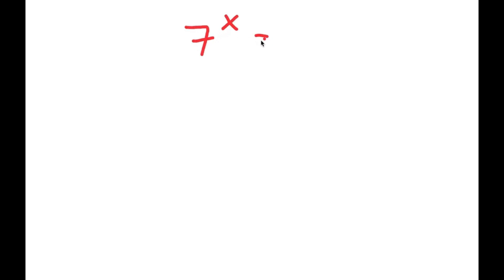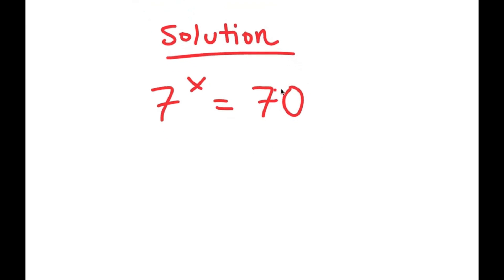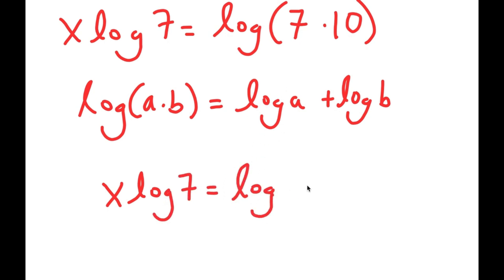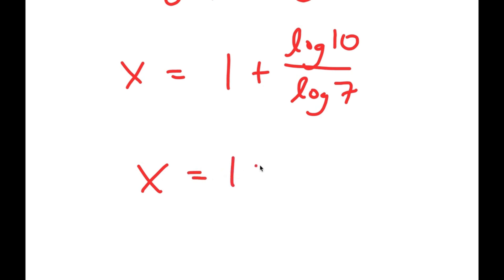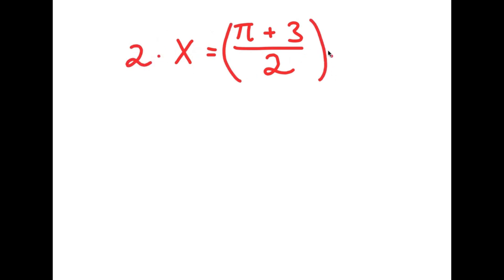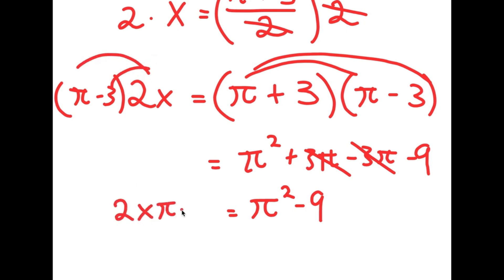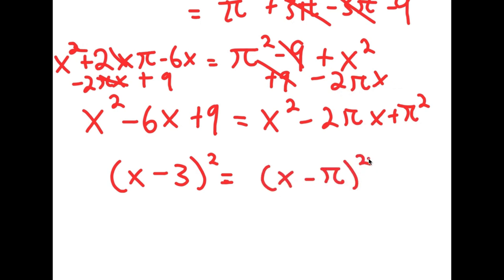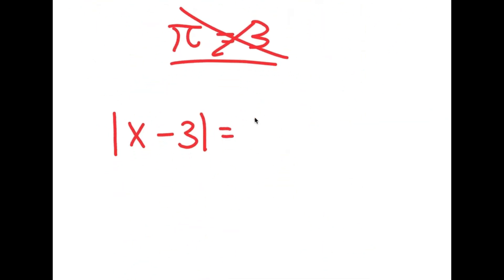Can You Solve This Challenging Problem | A Beautiful Exponential Equation